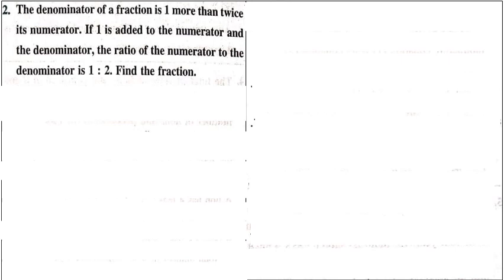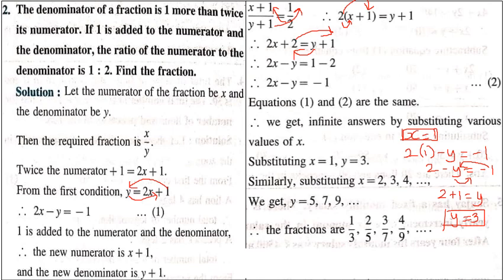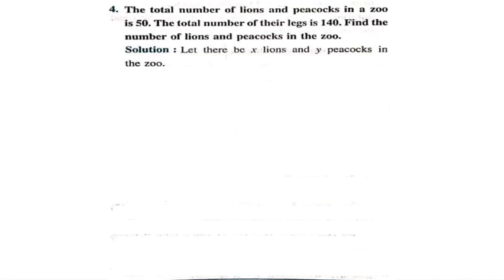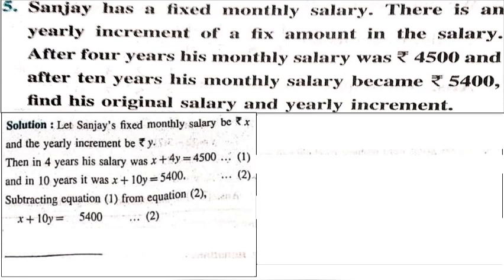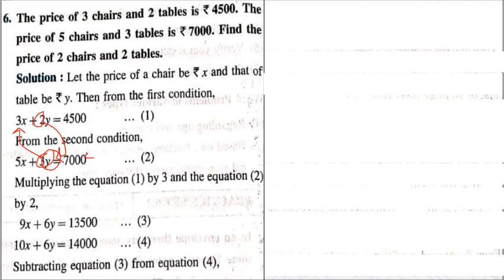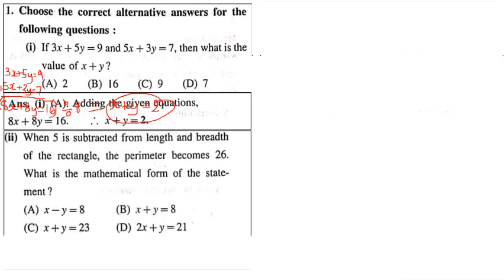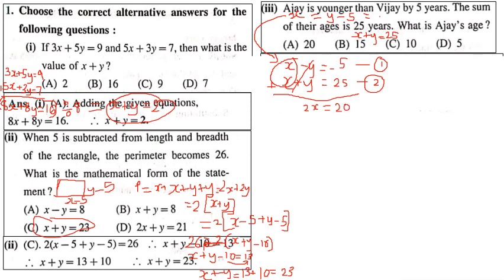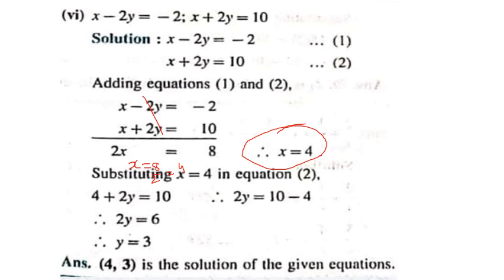DECEMBER 17 CLASS 9 MATHS 1 9th Maths 1 Chp 5 PS5 2&PS 5